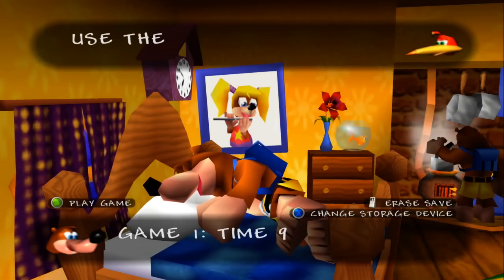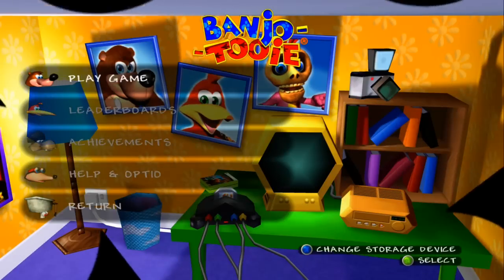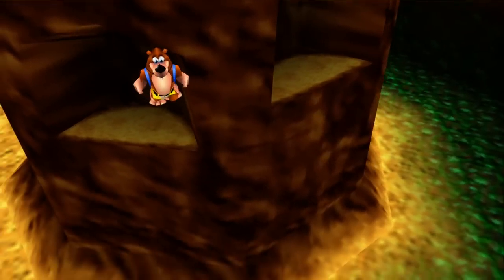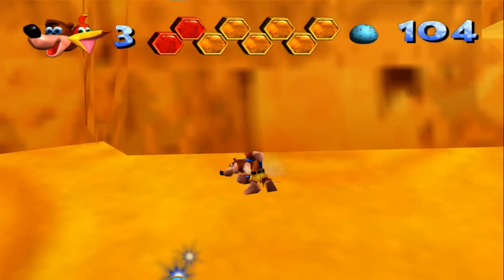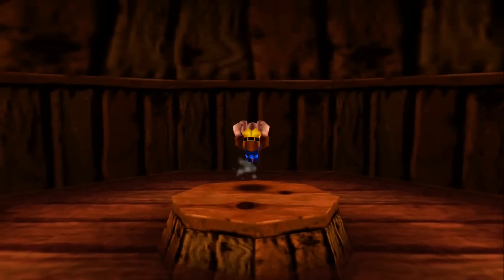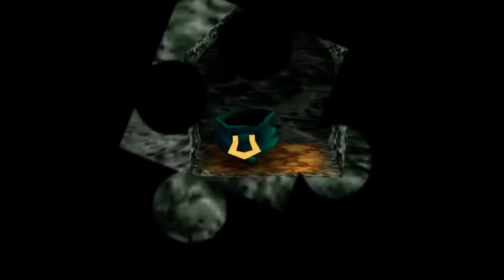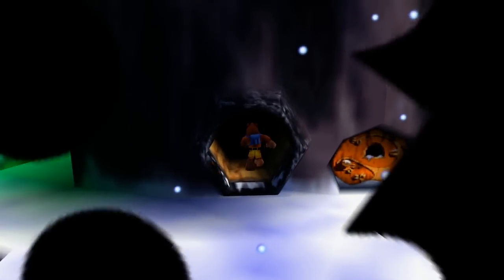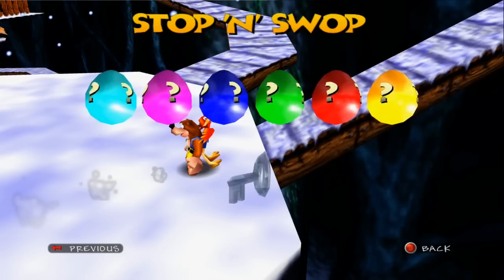Banjo Kazooie Revisited - Stop 'N' Swop - How to Activate and Obtain the Eggs and Ice Key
Welcome to the Stop N' Swop section of Banjo Kazooie!

(NOTE! DO NOT USE THE CHEAT CODES AS YOU WILL NOT BE ABLE TO SAVE IT IN THE XBOX 360 VERSION)

This video is a small tutorial type of deal of how to unlock the Stop N' Swop feature of Banjo Kazooie and Banjo Tooie.
From what I know, you must play or at least activate the start up of Banjo Tooie (save file) in order enough to get the Stop N' Swop sections activated in Banjo Kazooie which in turn will give you the Stop "N" Swop eggs in Banjo Tooie.
Sadly, you can only do this once, if you start a new file, all of the Stop N' Swop parts would be still activated, but you won't be able to get the Eggs and Key again as shown in this video. I didn't want to start over to show that and the music theme itself is proof enough that this works.

Here are the locations of the eggs.

Purple Egg: Treasure Trove Cove - Shark Island.
Blue Egg: Gobi's Valley - the Door that was closed where you hit Gobi for the Empty Honeycomb.
Cyan Egg: Mad Monster Mansion - in the Wine Cellar where the the X Barrel was located.
Green Egg: Mad Monster Mansion - on top of Loggo the Toilet.
Red Egg: Rusty Bucket Bay - The Captain's Quarters where you break a window to get in. (same place where one of the Jiggies are)
Yellow Egg: Click Clock Woods - Nabnut's (the Squirrel) House in the Winter Season.

Ice Key: Freezeezy Peak - Wazza's (the Walrus) House where the Gold Feathers are at.

These were meant to be used to unlock special bonuses and other stuff, but was scrapped later on in production... it was sad but at least they tried. In the Nintendo 64 version, the only way to obtain these was the use of cheats. Gratefully, they decided to leave them in this game. It is a nice treat to see this still here.

~Swordking090~